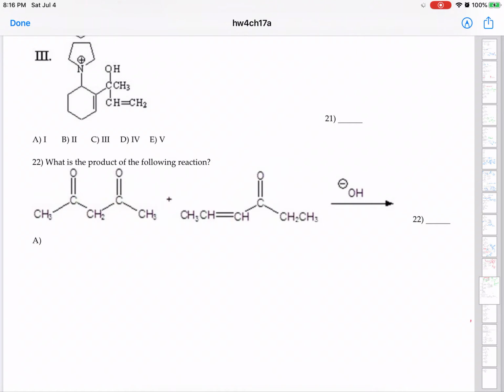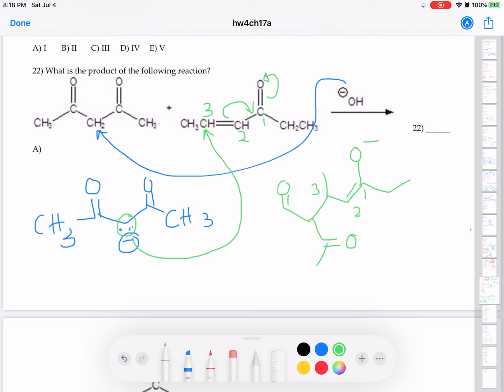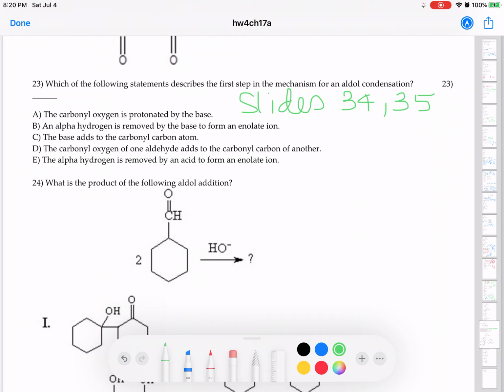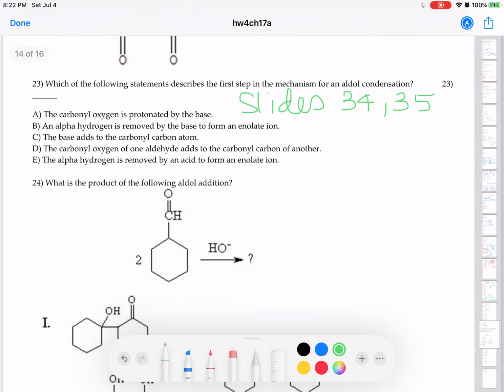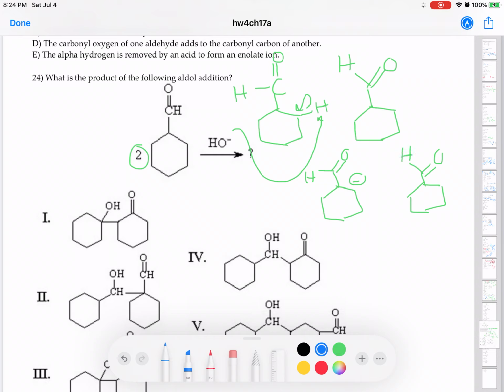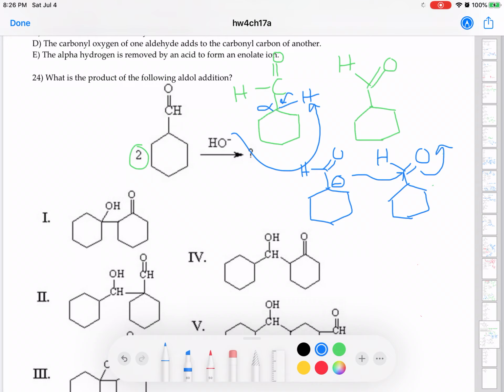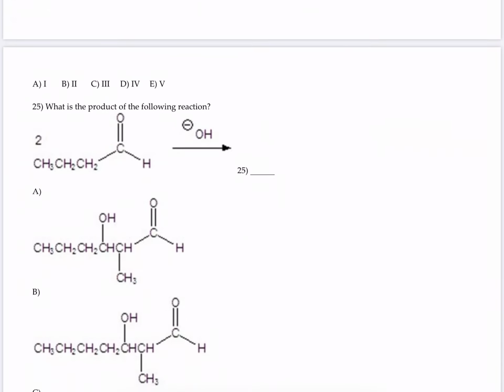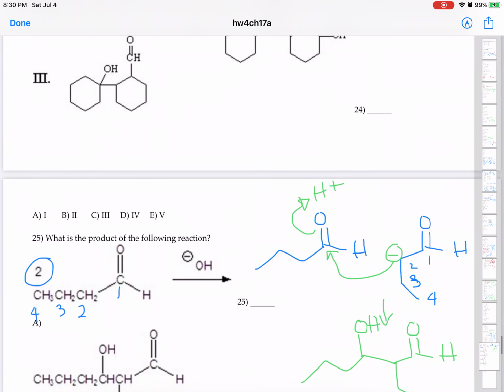Organic 2 Chapter 17 HW part 1- Problems 22 to 25